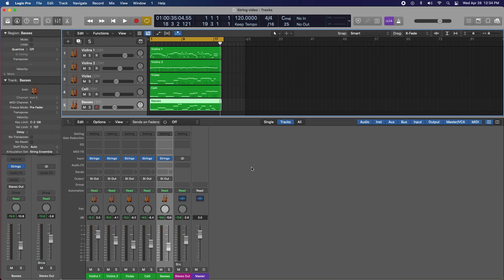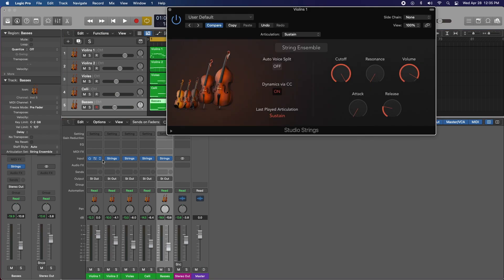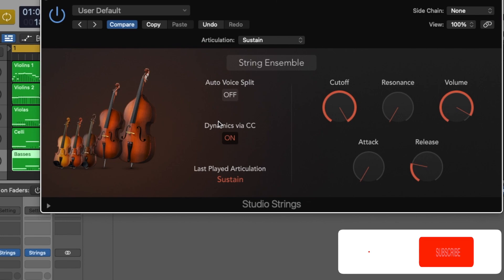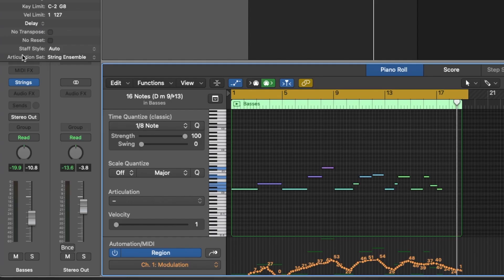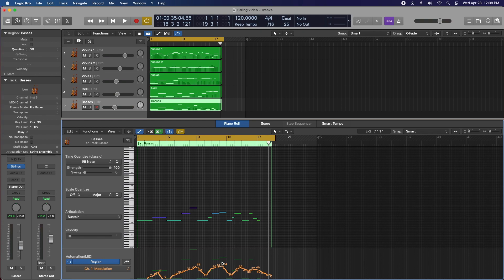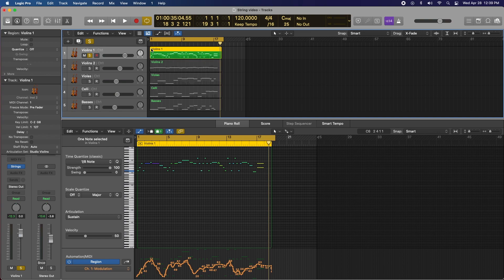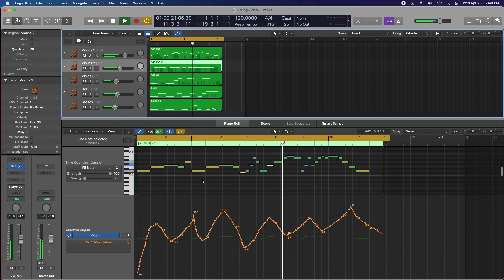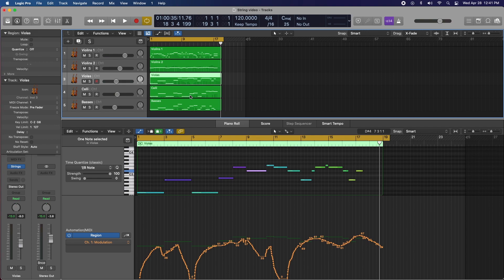How To Use Logic Pro X Studio Strings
In this video, I am going to show you how to use Logic Pro X Studio strings the right way by using modulation and how to layer them by voice. This is a powerful instrument if used the right way!

In this series you will learn about:
- Songwriting